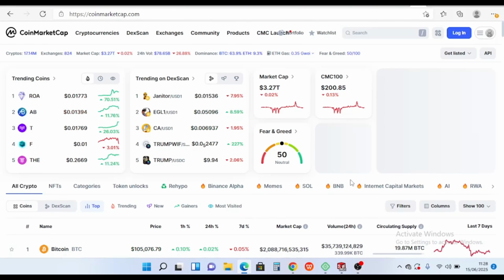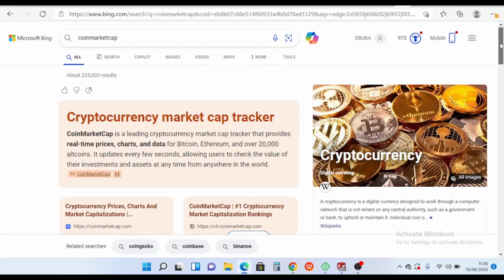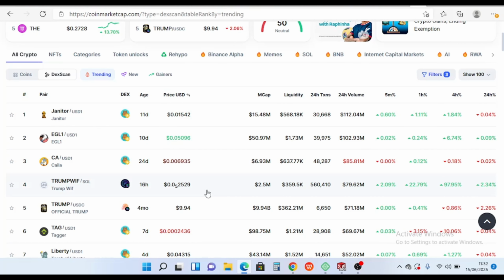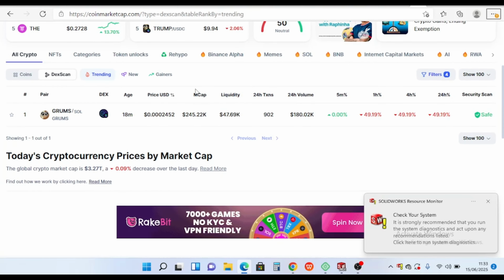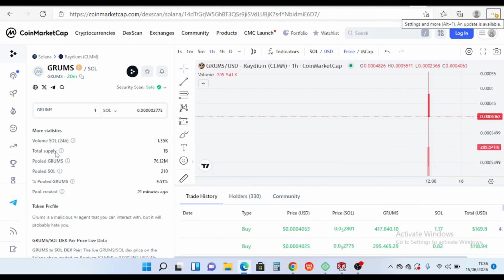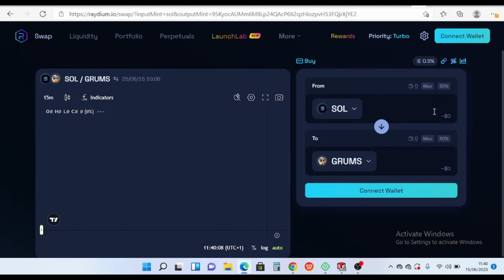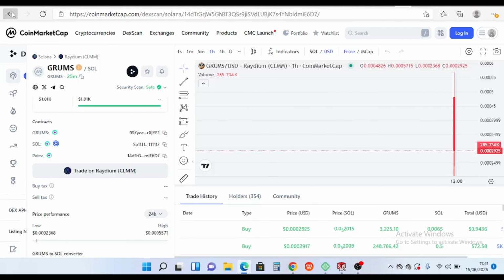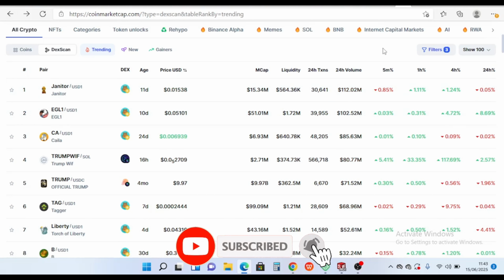How To Flip Meme Coins Like a Pro and Earn Big Without Rug Pull Risk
Learn how to flip memecoins using CoinmarketCap free vetting system and high success probability techniques. Make money flipping memecoins with ease.